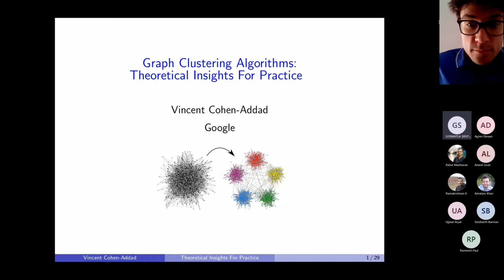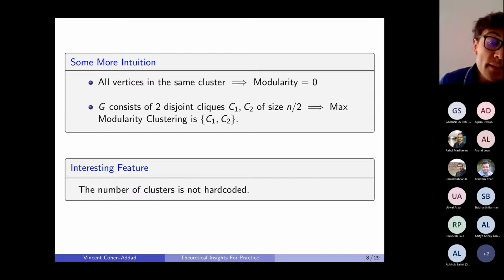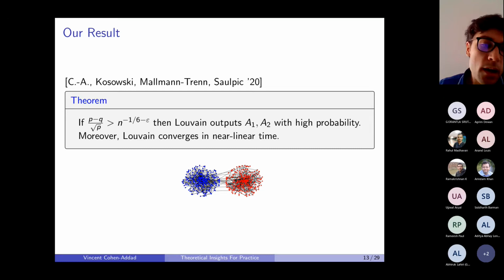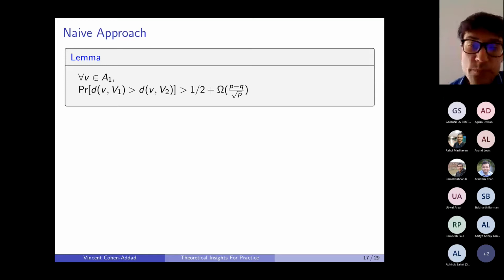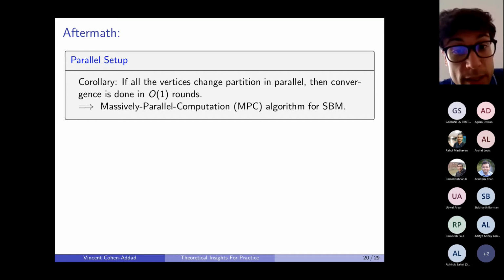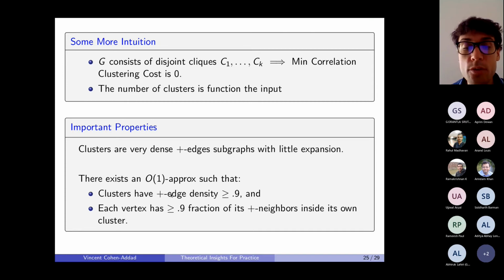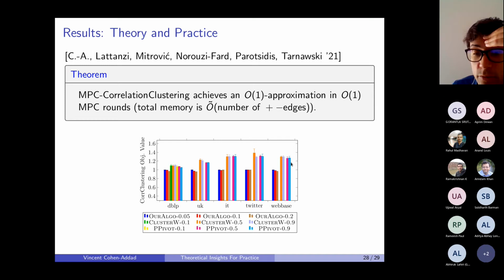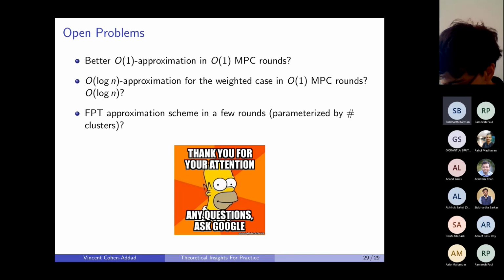Algorithmic advances on metric and graph clustering (Part 2) Vincent Cohen-Addad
Vincent Cohen-Addad (Google, Zurich)

Details:
Abstract: Clustering algorithms are at the core of unsupervised machine learning and data analysis techniques. Given a set of data elements, the goal of a clustering is to partition a dataset in such a way that data elements in the same part are more similar to each other than data elements in different parts. Clustering problems arise in large variety of applications ranging from bioinformatics to computer vision and as such are very basic problems.
In these two talks, we will present both metric clustering (Part 1) and graph clustering (Part 2) problems. We will first illustrate some recent advances in the complexity of the classic k-median and k-means problems, two popular objective functions for metric clustering, via some recent developments on the fixed-parameter tractability of the objectives and hardness of approximation. We will then describe new approximation algorithms for metric hierarchical clustering.
In the second part of the talks, we will present a new perspective on the classic correlation clustering objective that leads to new efficient distributed algorithms for the problem, together with a beyond-the-worst-case analysis of the Louvain algorithm for finding the maximum modularity graphs clustering.